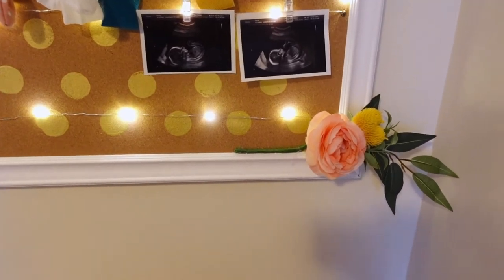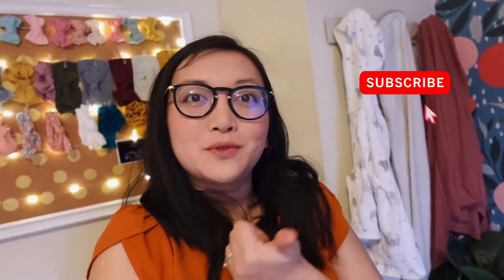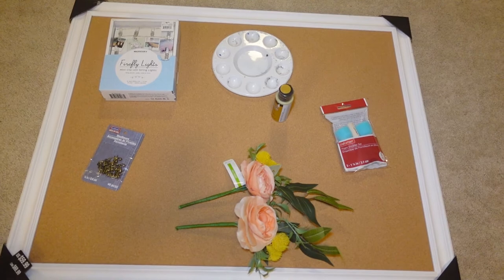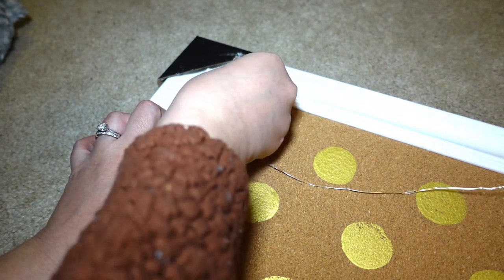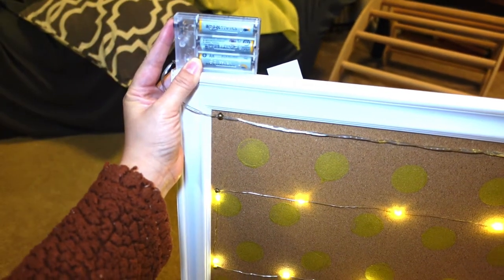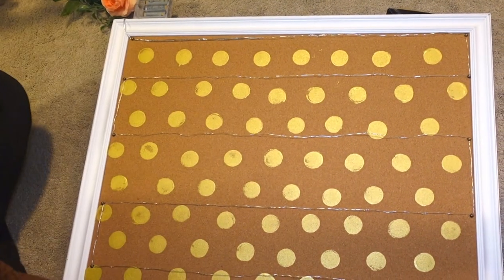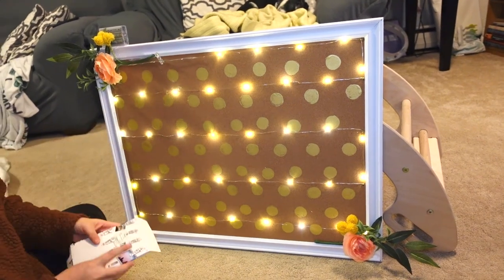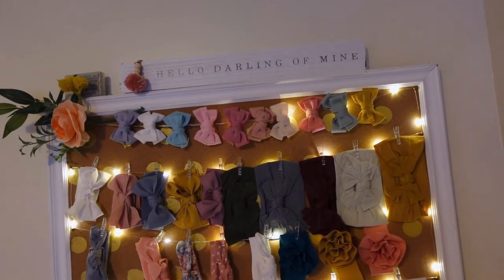DIY How to make a Hair Bow Display Board for Baby Girl | Nursery DIY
Hi Friends!

This is a tutorial on how to make a DIY head bow board or picture for a baby girl! I love how it turned out and it was super easy and affordable. Hope you enjoy and maybe inspired to make your own!

Yawen